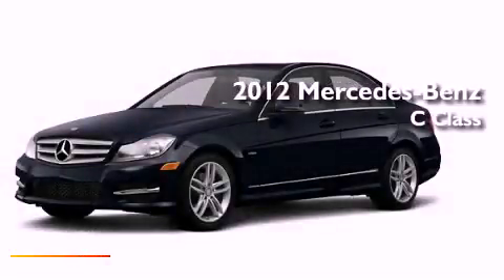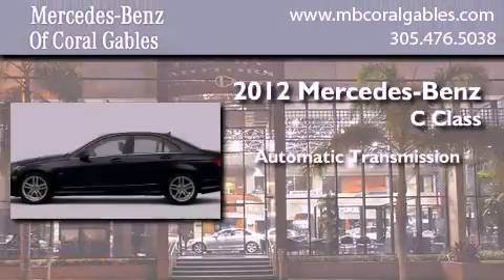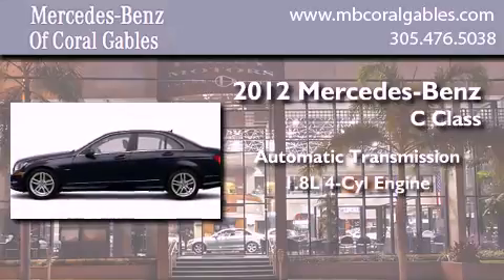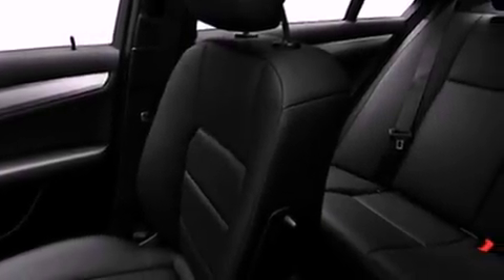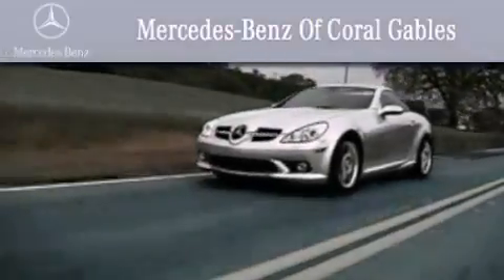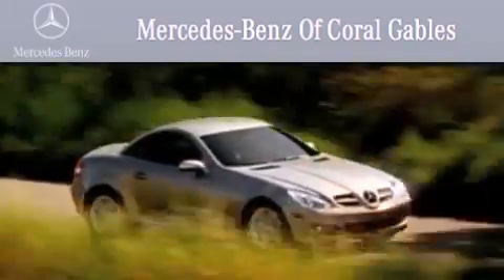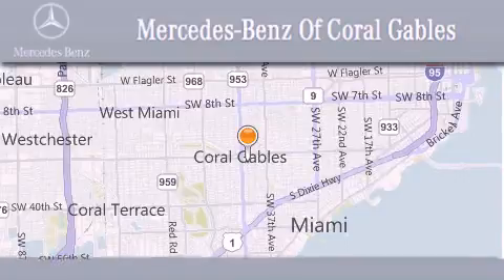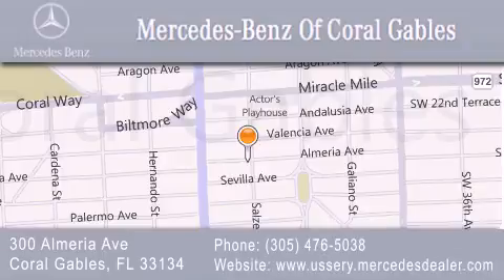2012 Mercedes-Benz Naples FL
Year : 2012
 Make : Mercedes-Benz
 Model :
 Engine : 1.8L 4 Cyl. Fuel Injected
 Trans . : Shiftable Automatic
 Exterior : BlackAlmond
 Miles : 15

 Stock : CA643609

 2012 Mercedes-Benz Coral Gables FL